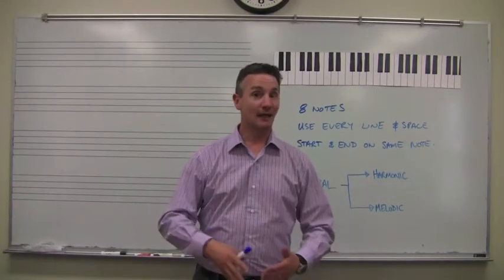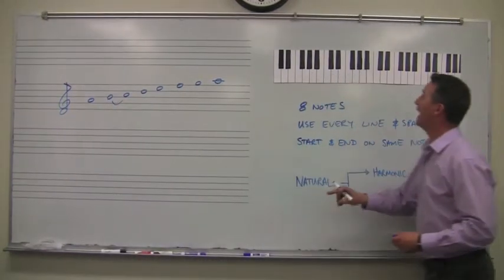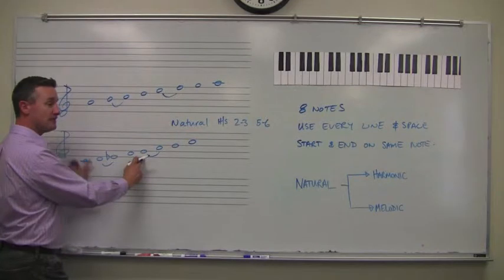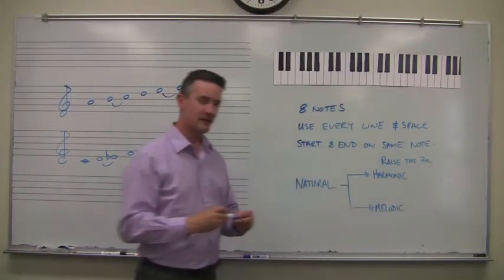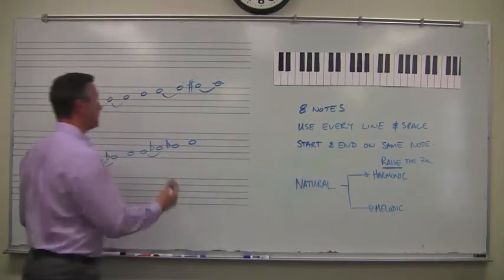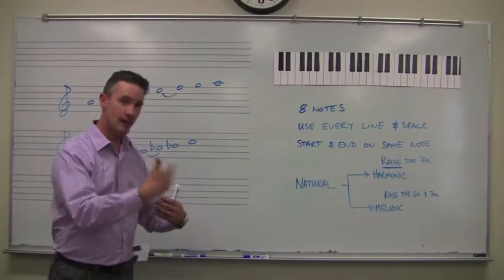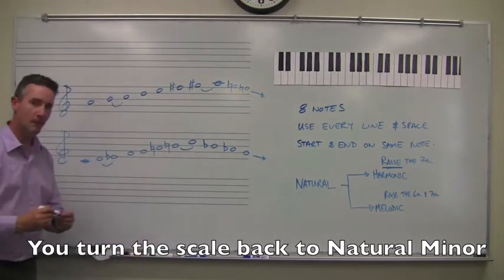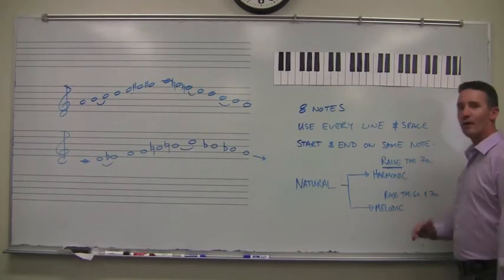Theory Lesson 10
Music Theory Lesson 10 - Scales 2